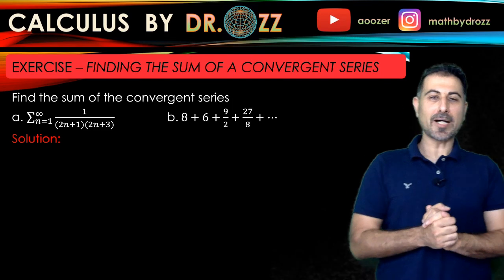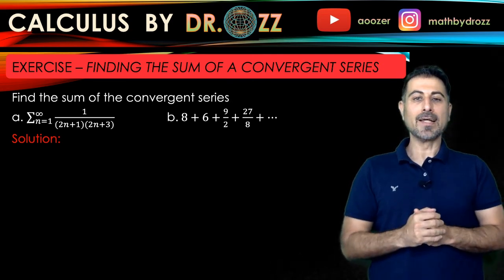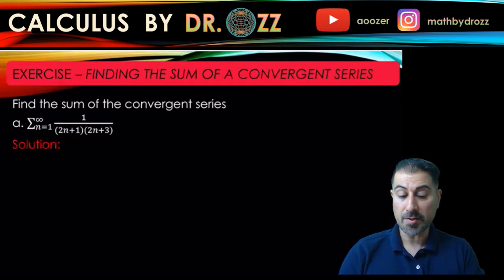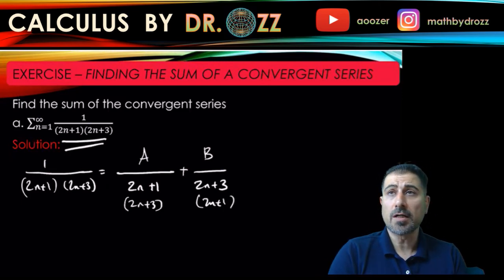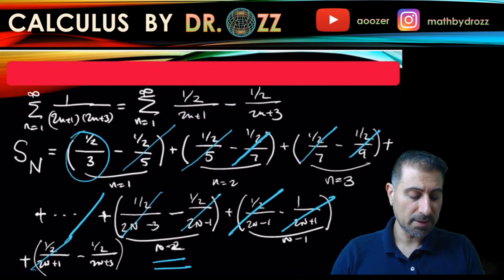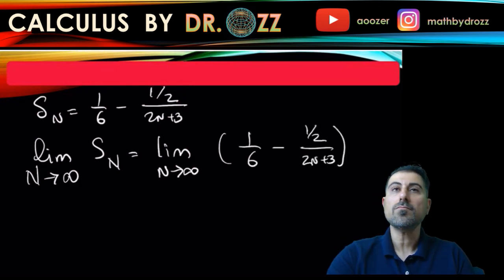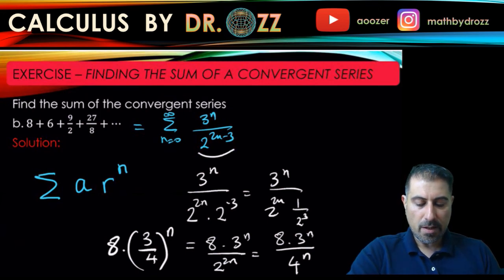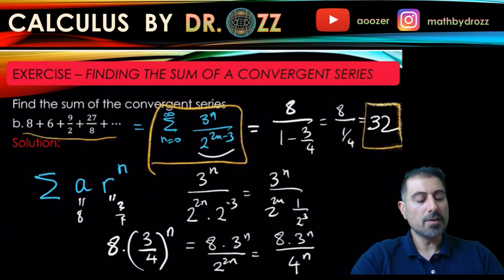How to Find the Limit of a Partial Sum of an Infinite Series - Telescoping Series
How to Find the Limit of a Partial Sum of an Infinite Series

Partial sums

9 2 4